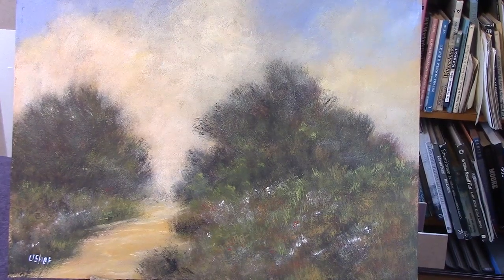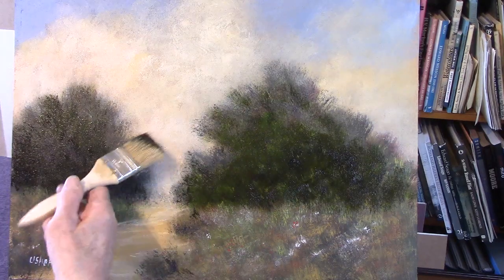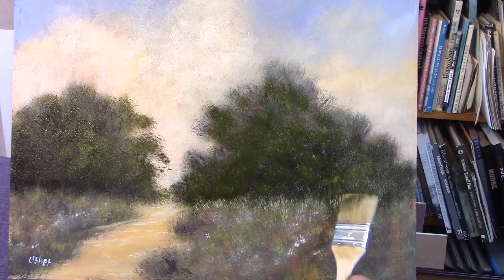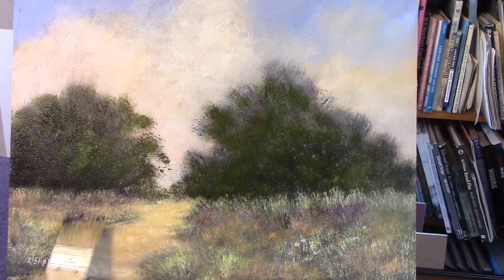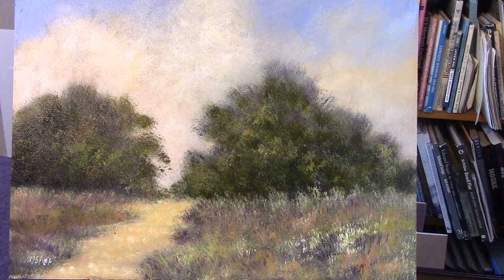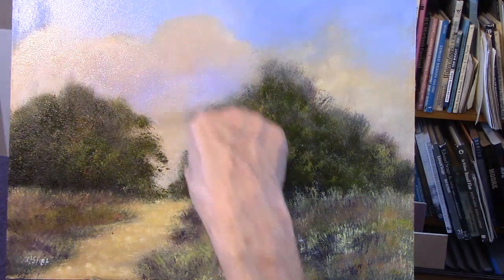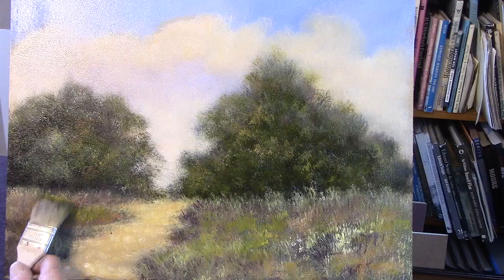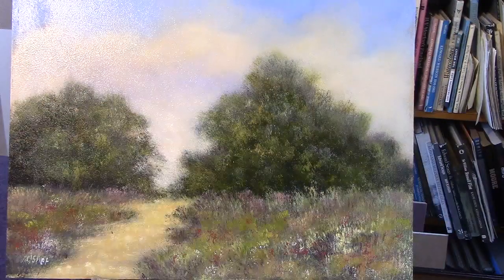Oil over an acrylic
Painting over a previous acrylic demonstration with oils.